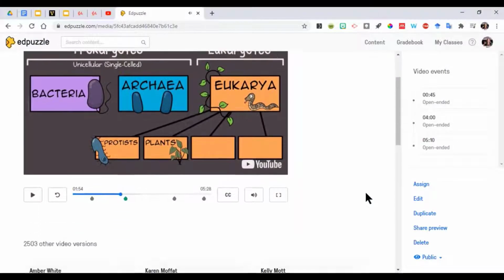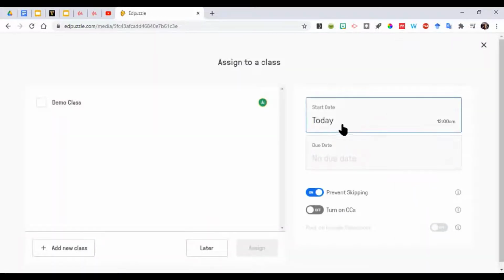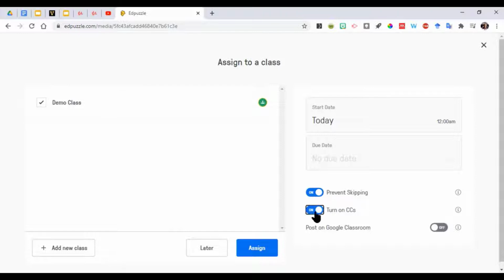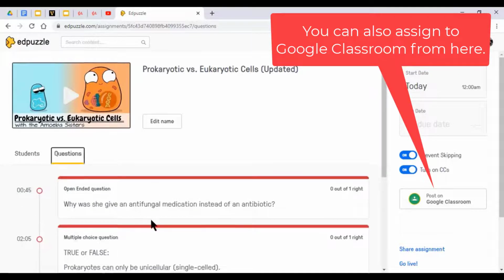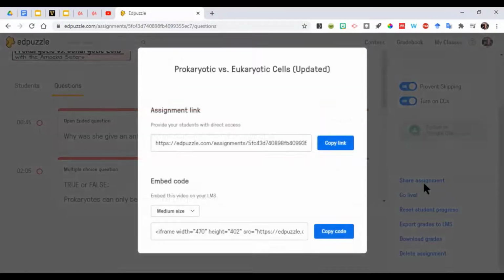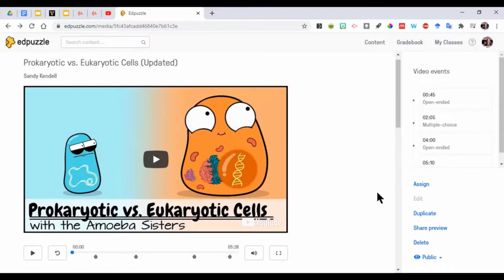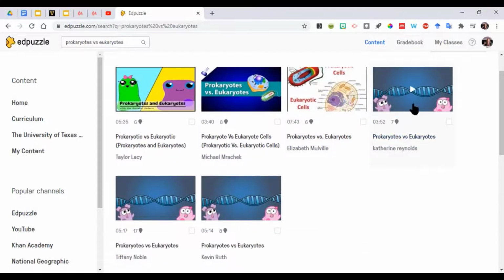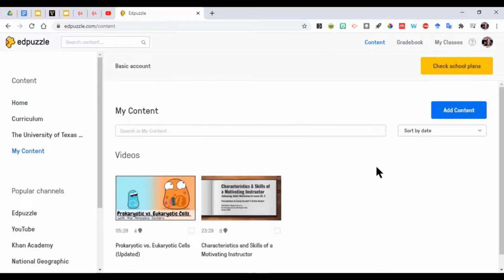Assigning an Edpuzzle After Adding Questions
This video will show you how to assign an Edpuzzle to your students after adding questions.  Please check out our Edpuzzle playlist for additional videos on using this tool.